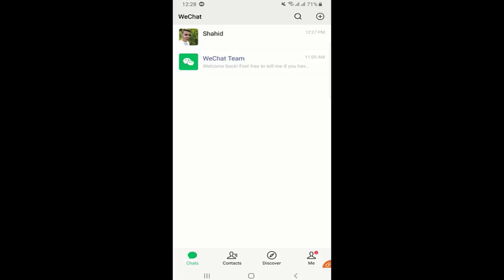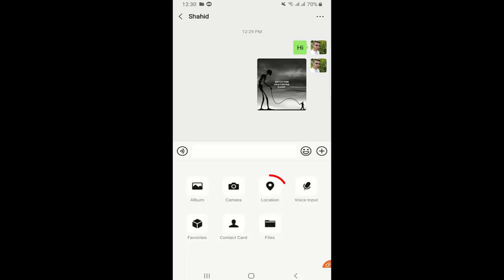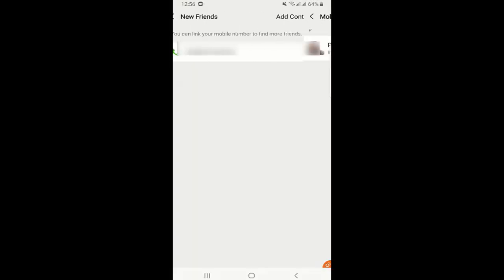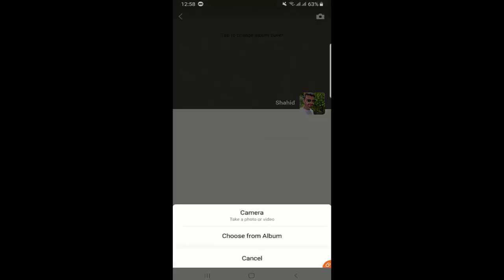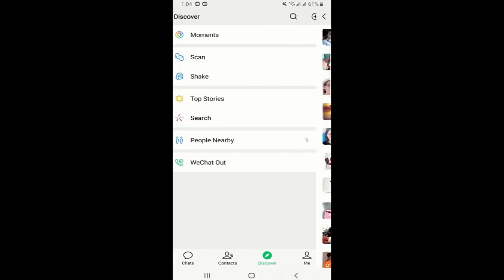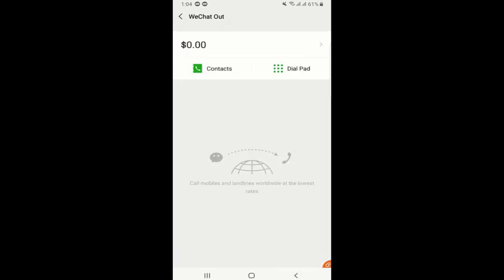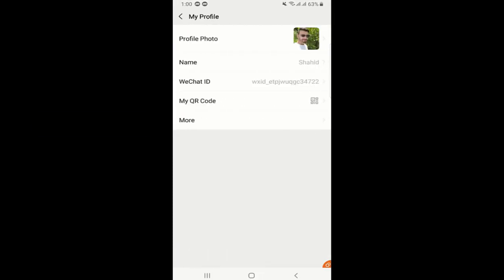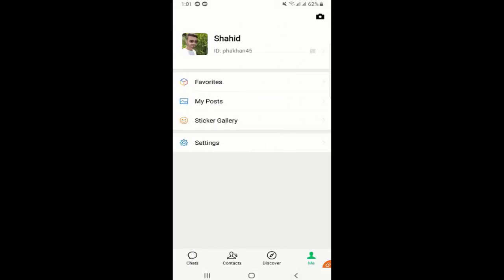How to Use Wechat App [2022]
how to use wechat app, how to use wechat app, wechat tutorial,
in this wechat tutorial, you will be learning how to use wechat, so if you want to learn how to use wechat application. you just watch this video till the end.

wechat tutorial for beginners
wechat basics
wechat tutorial